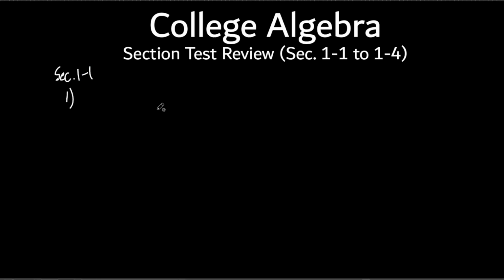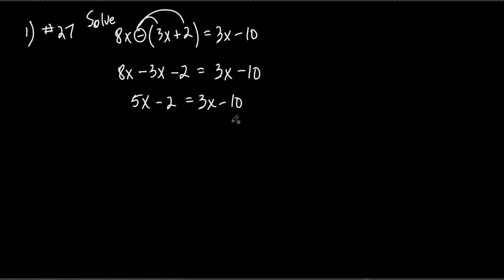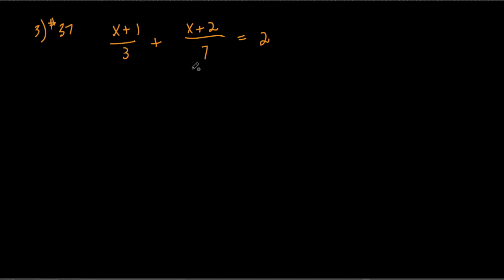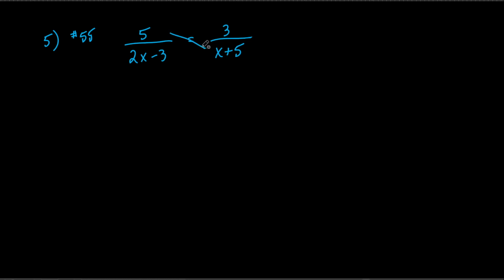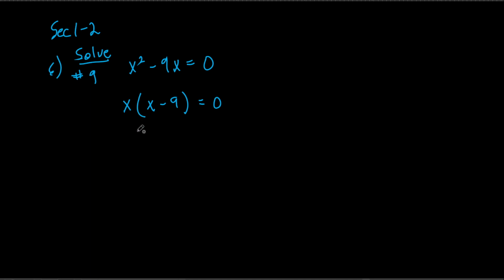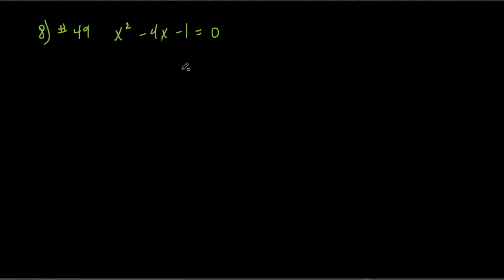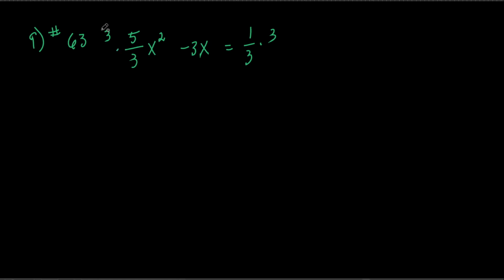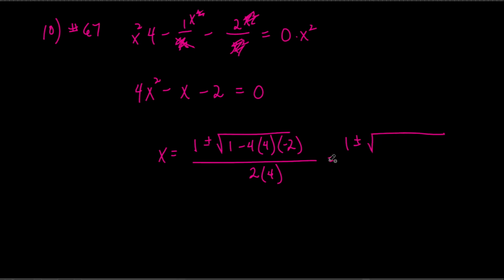College Algebra Test (Sec. 1-1 to 1-4) Review pt. 1